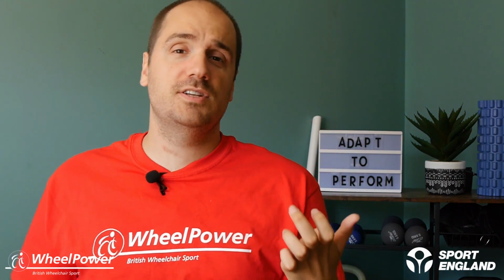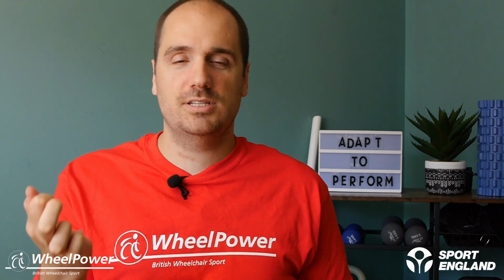Ben Clark Home Workout - Weighted HIIT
In this Online Exercise Video Ben Clark will be challenging you to a weighted HIIT workout using some wrist weights. The workout will start with a warm-up before leading into some interval training during the exercises themselves. Interval training means that there will be certain times of exercise and rest which are then repeated over and over to get a really great workout.

If you do not have wrist weights then dumbbells could also be used, and alternatively, without either of these pieces of equipment, you could also use two equally filled bottles of water.

This is no.9 of Ben's series of WheelPower Workout. Make sure you check out the full series on our channel.